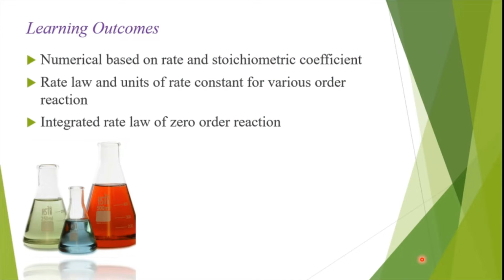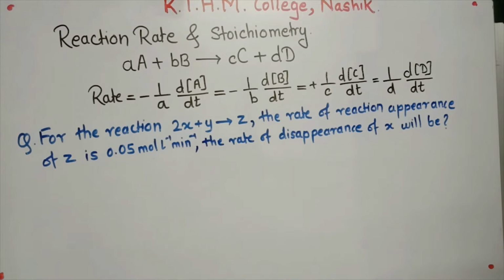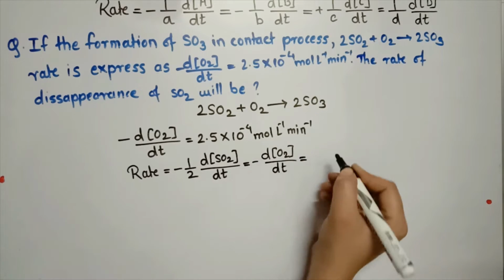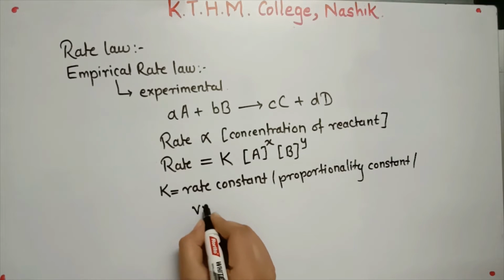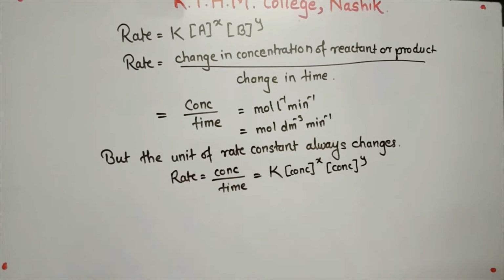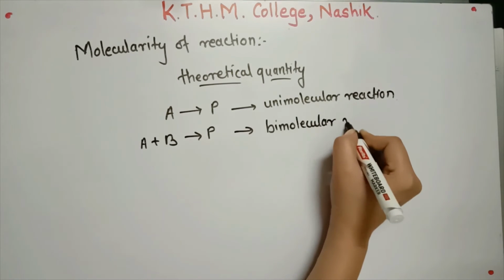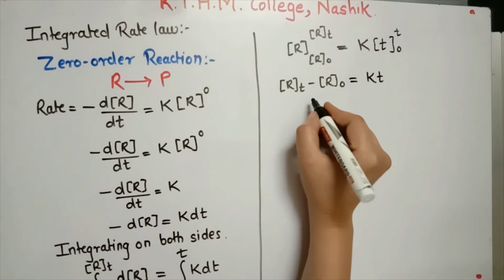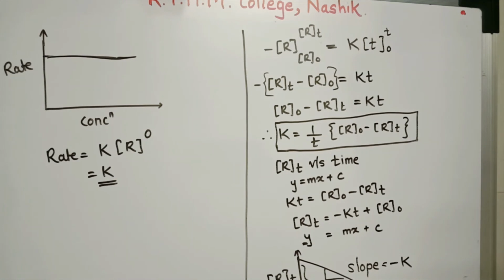M.Sc I (Chemistry)| Sem-I| Physical Chemistry(CHP-110)|Section-II| Ms. Akanksha Gurule| Lecture-02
Lecture: 2
Chapter :1 Rate Law
Topic:   Order and molecularity, Integrated rate law of zero order reaction